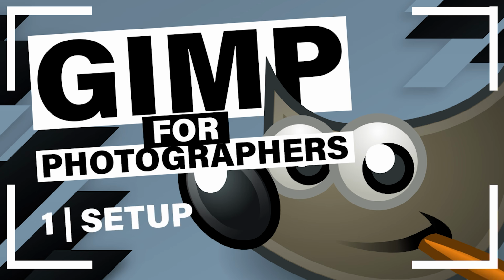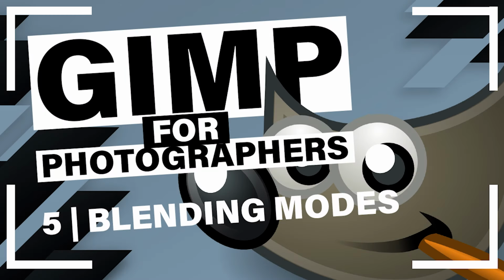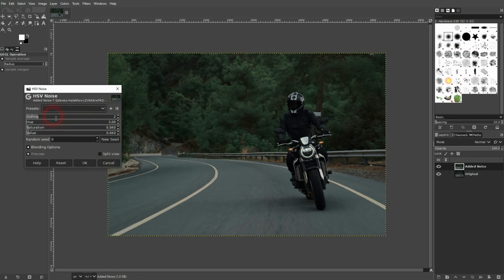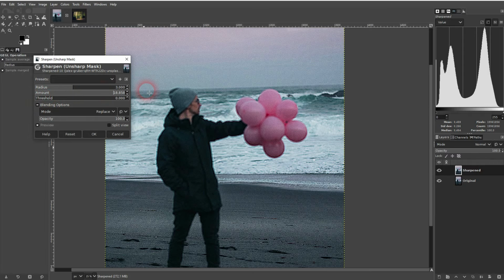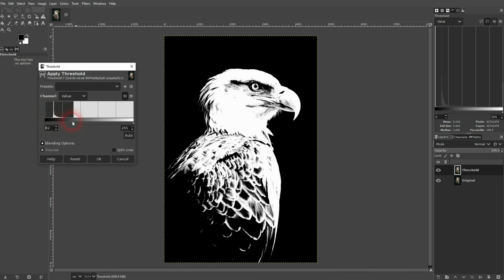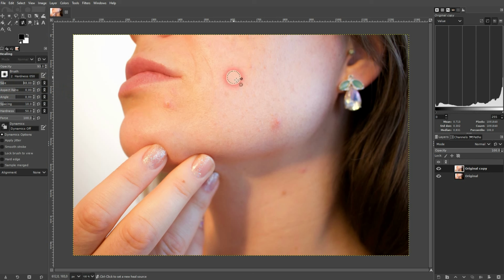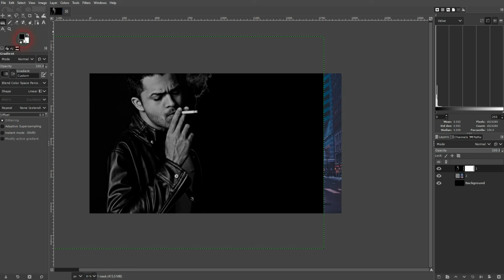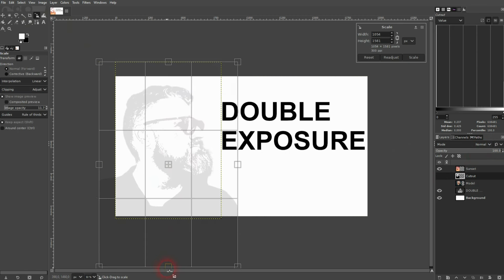Gimp for Photographer Course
In this course I'll show you the basics of using Gimp for photographers.

(All resources used can be found below.)
Timestamps:
0:00 Intro

Basic Functions/Tasks for Photographers
0:23 1 | Course Setup
3:28 2 | Import Files - Including Raw Files
9:55 3 | How to Crop Images
16:19 4 | Layers and Masks
24:09 5 | Blending Modes
28:12 6 | Scaling
32:54 7 | Flipping and Rotating
35:03 8 | Straighten the Horizon of Photos
37:20 9 | Add a Frame to Photos
39:22 10 | Removing Objects from Photos
42:46 11 | Add a Watermark
44:30 12 | Add/Remove Noise
48:24 13 | Add Vignettes to Photos
53:38 14 | Histogram and Levels Adjustments
58:20 15 | Over- and Under-Exposed Photos
1:03:03 16 | Add and Adjust Contrast
1:07:04 17 | Sharpen Photos
1:13:48 18 | General Color Adjustments
1:23:07 19 | Curves Menu
1:28:42 20 | Threshold

Photo Filters
1:30:41 21 | Monochrome Filters and Presets
1:33:12 22 | Sepia Filter
1:35:36 23 | Creating Filters with Textures
1:38:27 24 | Layer Options for Filters
1:41:26 25 | Creating Filters with Photoshop Tutorials

Intro to Photo Retouching
1:48:13 26 | Whiten Teeth
1:52:49 27 | Remove Acne
1:54:44 28 | Remove Red Eyes

Basic Photo Effects
1:57:22 29 | Dragan Effect
1:59:25 30 | Tilt Shift Effect
2:00:27 31 | Orton Effect
2:03:03 32 | Light Leaks Effect
2:06:29 33 | Bokeh Effect

Intro to Photo Manipulations
2:09:26 34 | Changing Backgrounds
2:12:02 35 | Blend Two Images
2:16:10 36 | Can You Use Mockups in Gimp
2:22:54 37 | Create a Photo Collage
2:33:08 38 | Using Filter Effects: Kaleidoscope
2:35:35 39 | Intermediate Photo Manipulations: Double Exposure Effect

2:39:30 Outro
Links to used resources:
Photos Used:
All links to the photos don't fit into the video description, which is why you can find a complete list with all